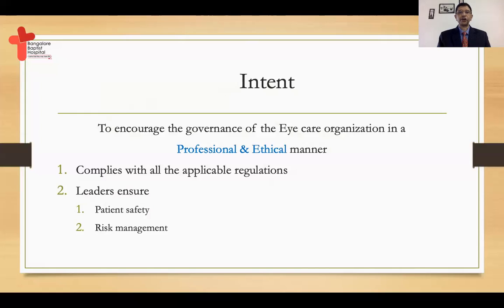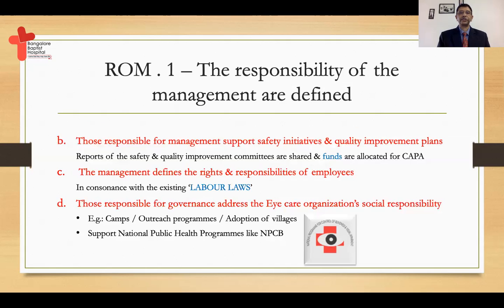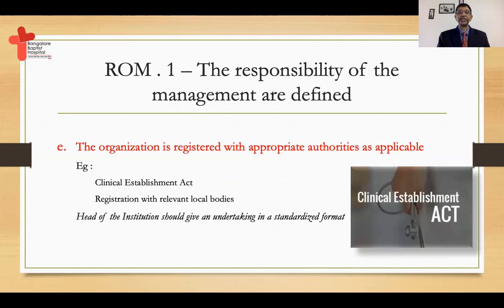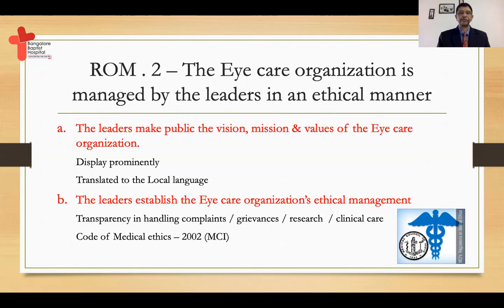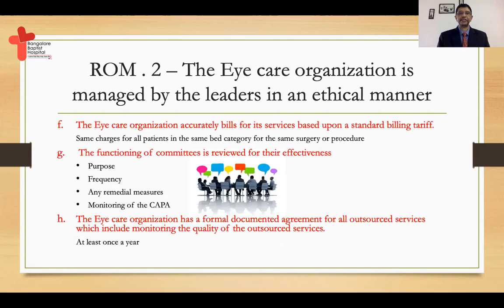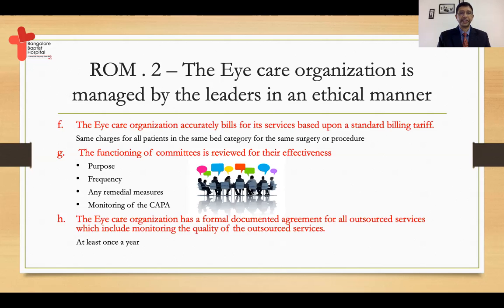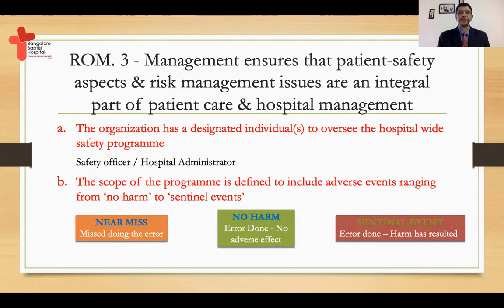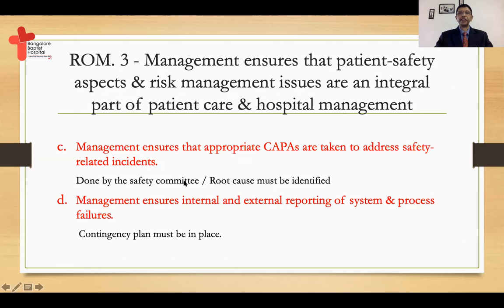NABH STC | ROM | Dr Philip Thomas, Bengaluru